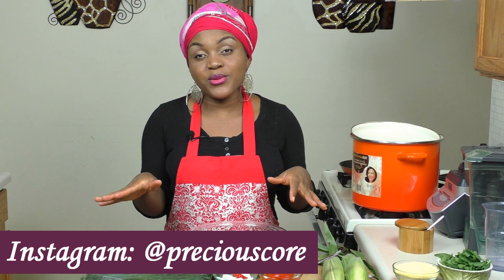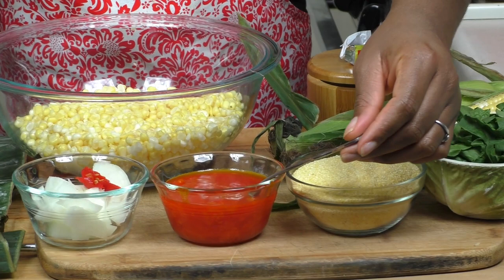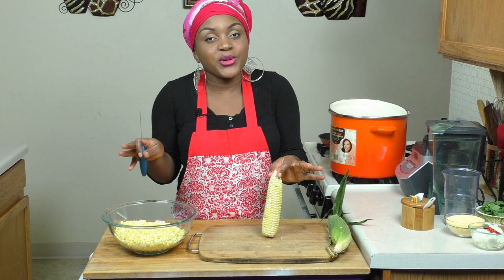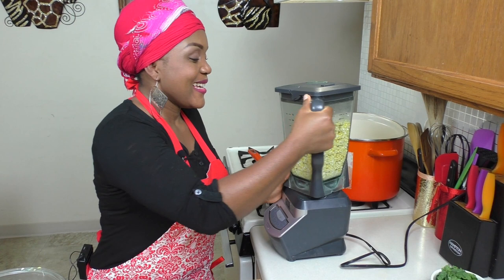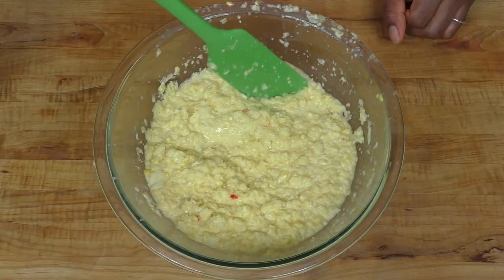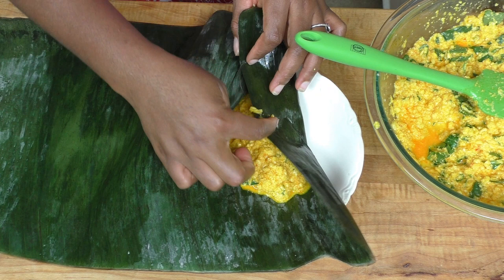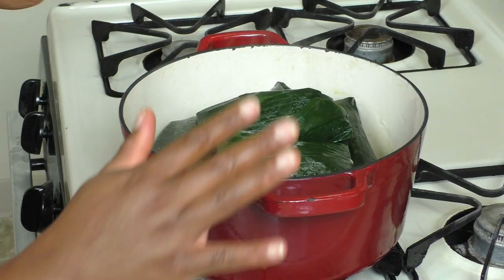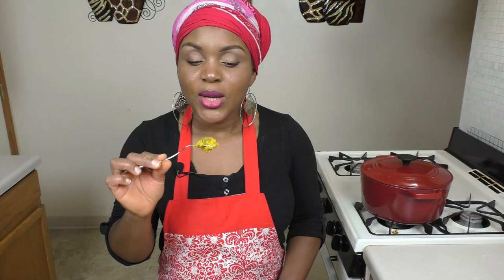Koki Corn - Precious Kitchen - Ep 36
Koki Corn is a Cameroonian meal made by grinding corn, mixing with a few ingredients then wrapping in banana leaves and steaming till done. It is vegan, sweet and savory, moist and so so good!

Thank you guys for all the love!

Love,

Precious